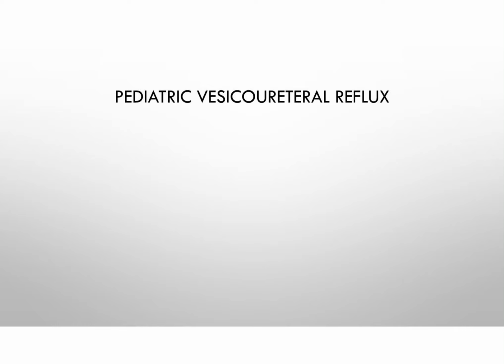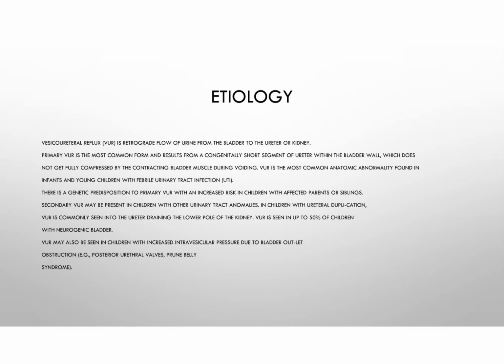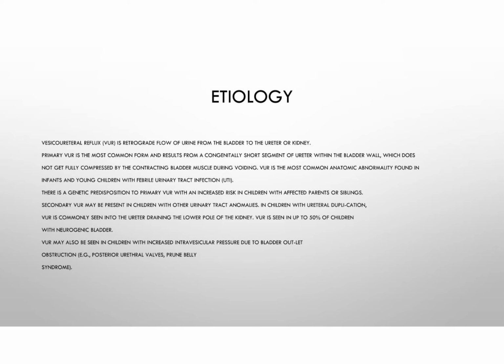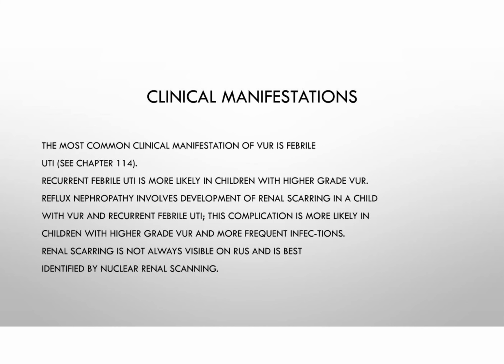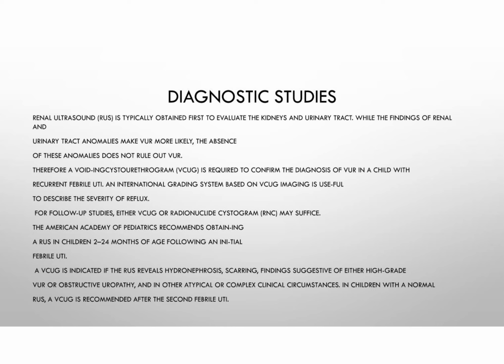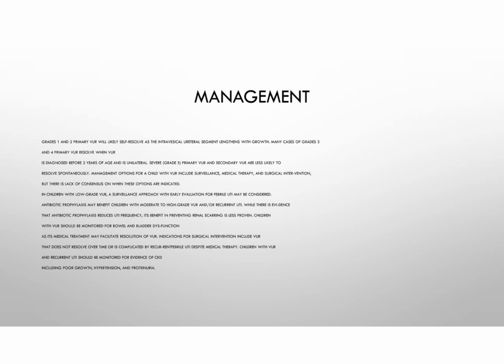Pediatric Vesicoureteral Reflux | Etiology, Clinical manifestation, Diagnosis and Treatment